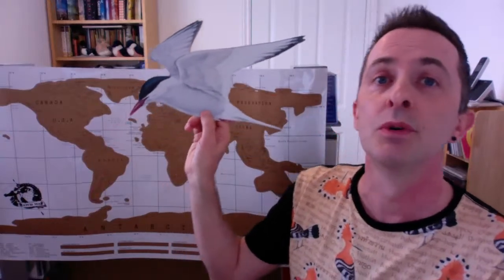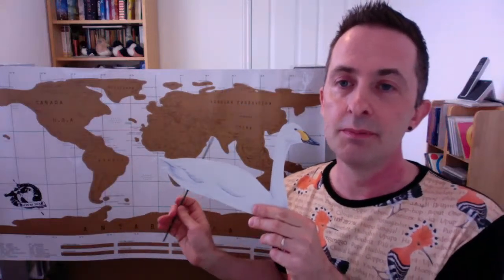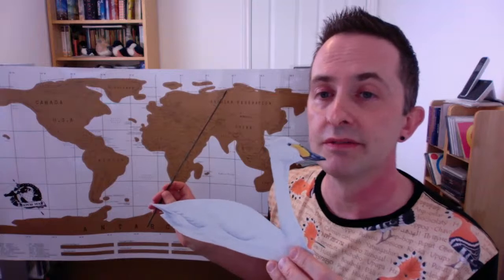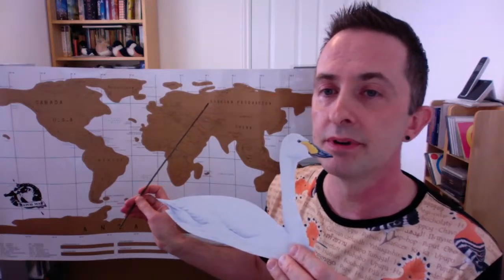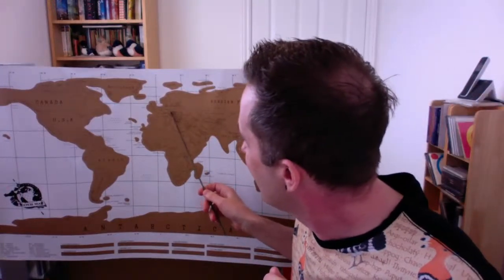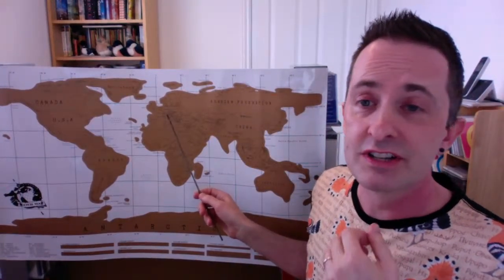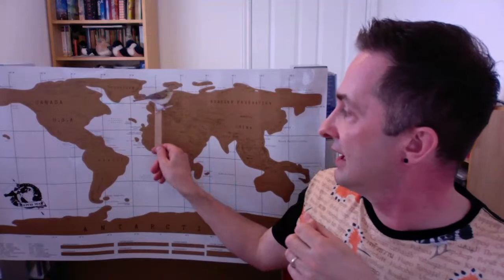Earth LIVE Lesson with Jamie Wyver The Miracle of Migration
DOWNLOAD KS1 & 2 EARTHLIVELESSON WORKSHEET

Thanks for tuning in Live!

Jamie Wyver is a wildlife enthusiast who has worked for several nature charities. He co-presented “The Wild Side”, a conservation series on Cambridge TV. He has appeared as a wildlife expert on BBC Breakfast, The One Show, Countryfile Diaries, ITV News, Sky News, Radio 4’s Today Programme and Radio 2’s Drive Time show. Follow Jamie on Twitter @J__me or on Instagram